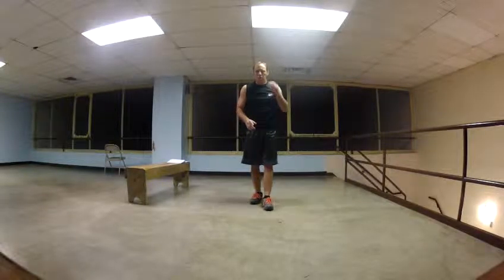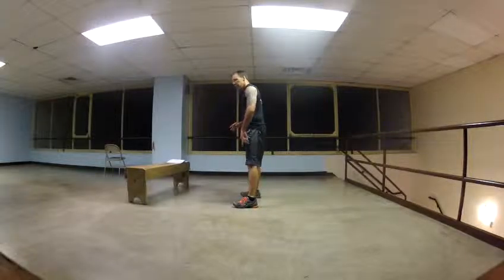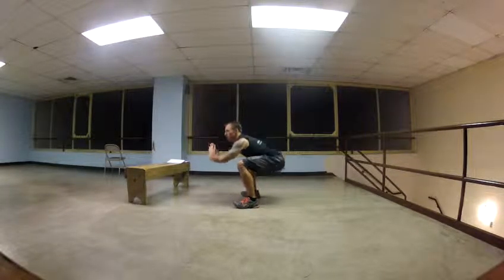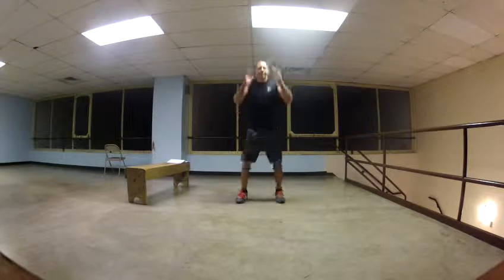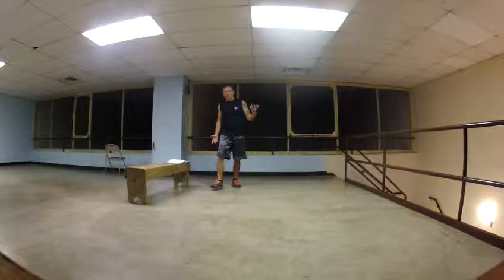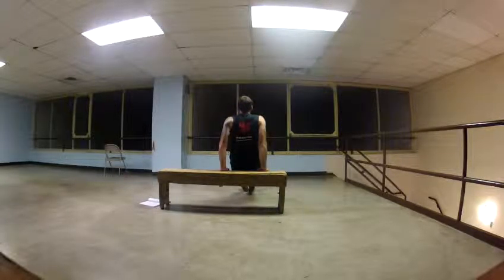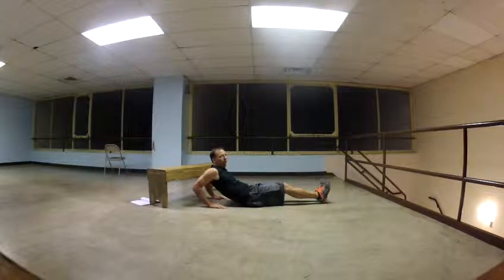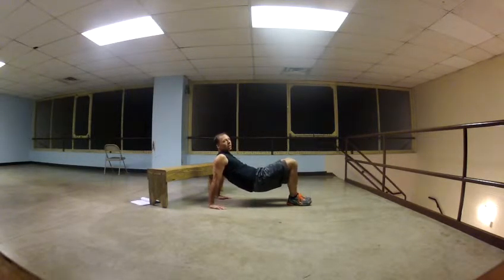AMRAP 4 push up 6 burpee w side arm raises 8 squats 6 tuck jumps 4 tricep dips